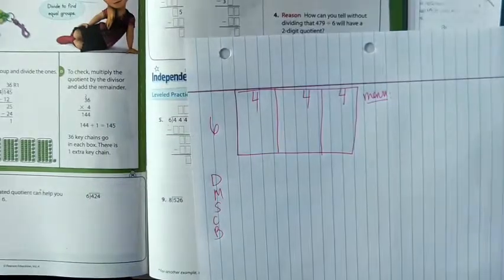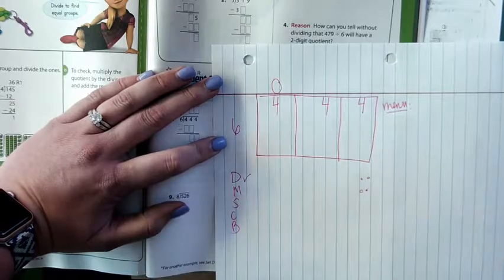Interview with Teresa Bertling enVision MATH